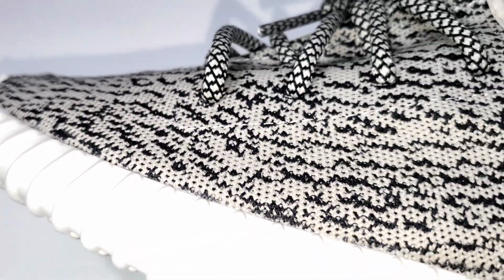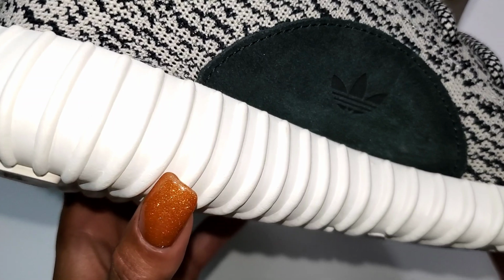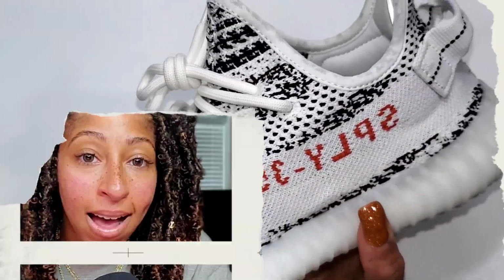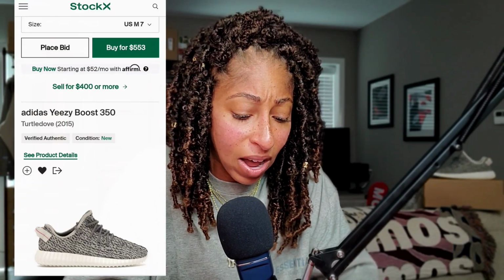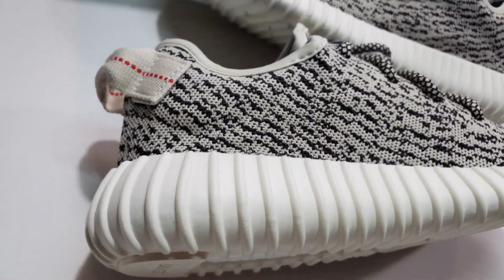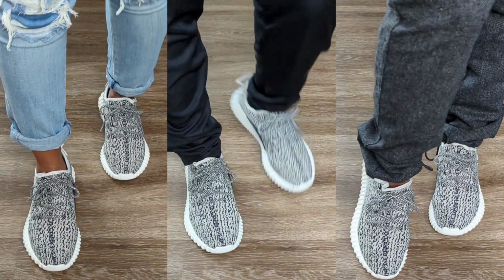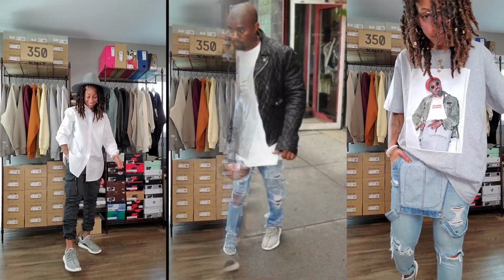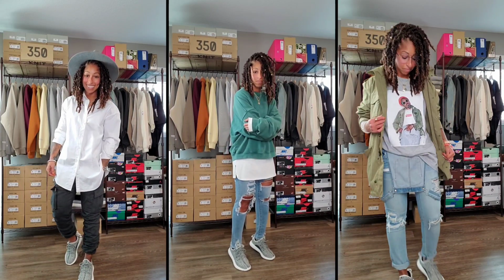Adidas Yeezy Boost 350 Turtle Dove 2022 - Ye Wildin & Inspired Looks (4 Outfits)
Where does the YeezyBoost 350 Turtledove rank for you among 2022 releases? Did you finally secure them like myself for the first time or did you already own the Yeezy 350 Turtledove from 2015?

Unboxing Yeezy Boost 350 Turtledove 2022 - 0:00
Ye is WILDIN' - 2:32
Still ICONIC in sneakers - 3:14
On foot + Sizing - 5:55
Looser Knit Fit & Style Inspo - 6:33
How to Style Yeezy 350 Turtle Dove - 7:28
Top 3 Sneaker Release 2022 - 8:51

Musician: Rook1e

Google Pixel 4XL, Google Pixel 6 Pro or Samsung Galaxy S10E – All pics on my IG page are shot with the same as well.